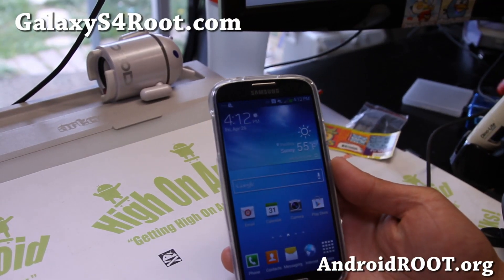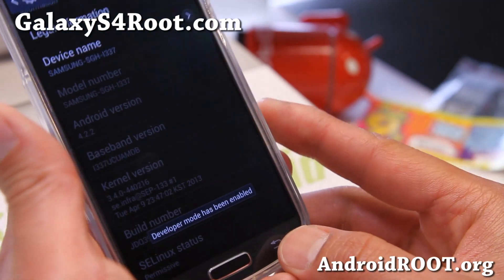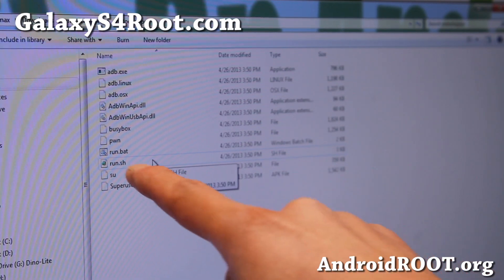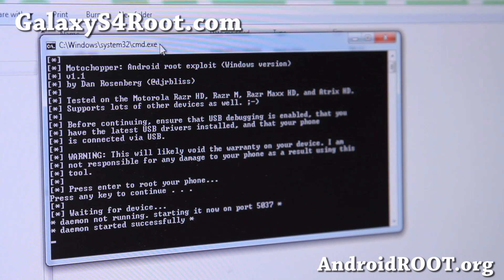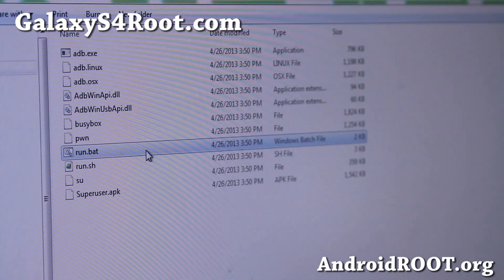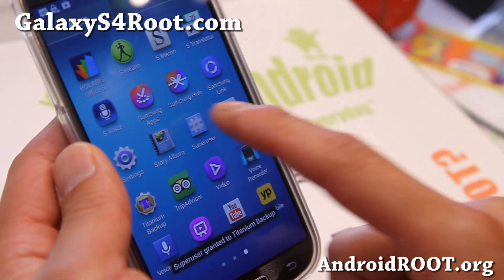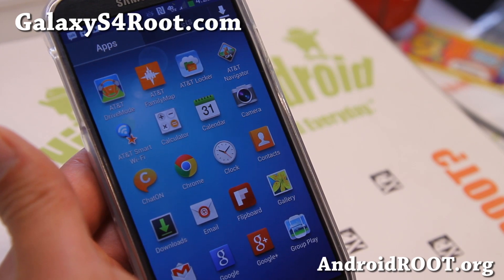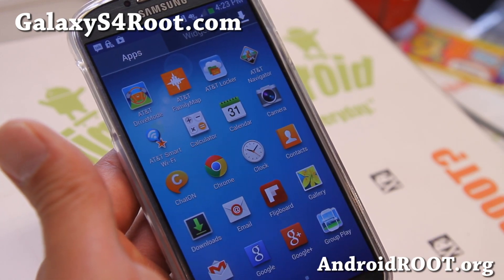How to Root Galaxy S4!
Here's how to root Samsung Galaxy S4 Android smartphone!

This method works on all Qualcomm Galaxy S4 running Android 4.2.2 including:
AT&T SGH-i337, T-Mobile SGH-M919, Sprint SPH-L720, Verizon, US Cellular, Telus, .
Rogers, etc...

Users have reported not working with GT-i9505, see XDA for root method on that model.